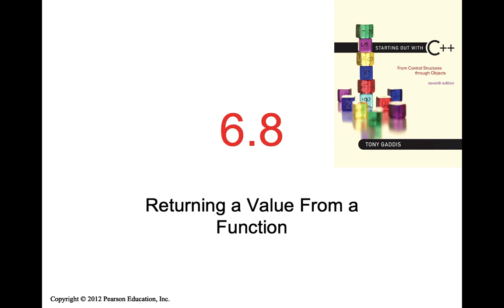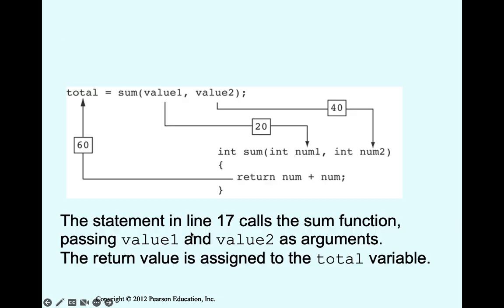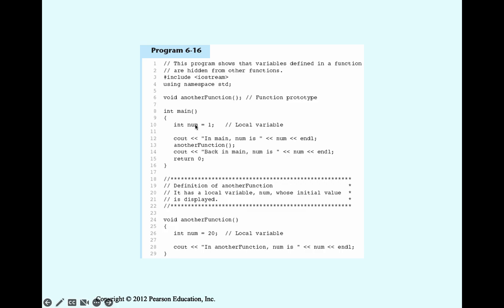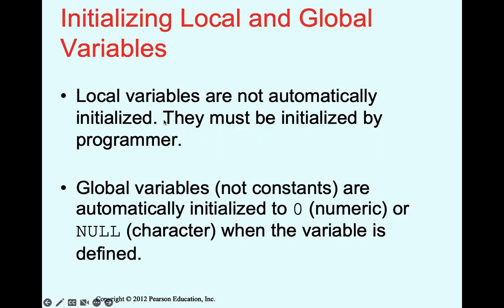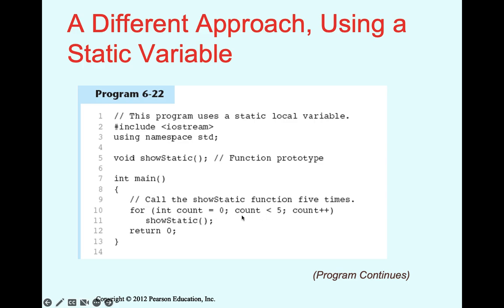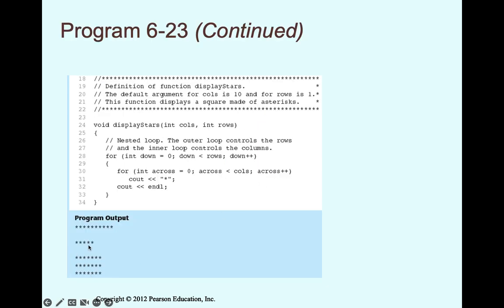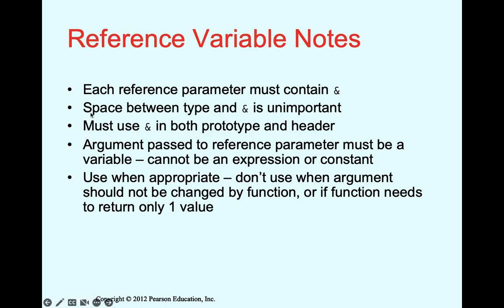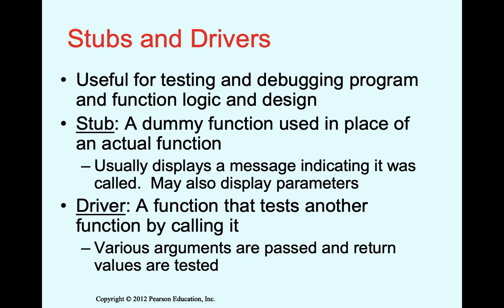C++ Programming 11 Dr. Fidaa Abed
Returning a Value From a Function
Returning a Boolean Value
Local and Global Variables
Static Local Variables
Default Arguments
Using Reference Variables as Parameters
Overloading Functions
The exit() Function